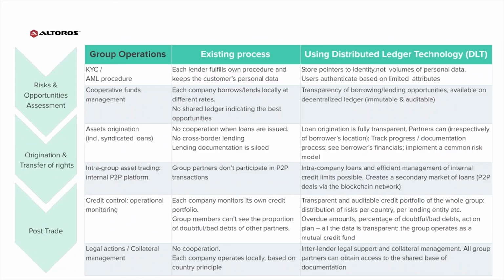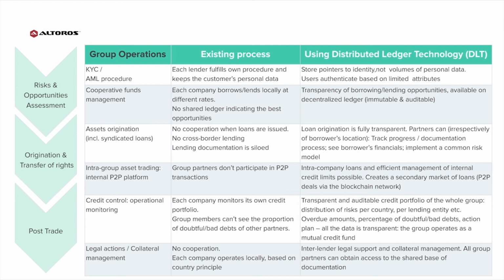3. Use-Cases. Lending